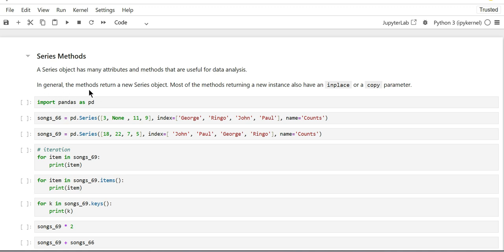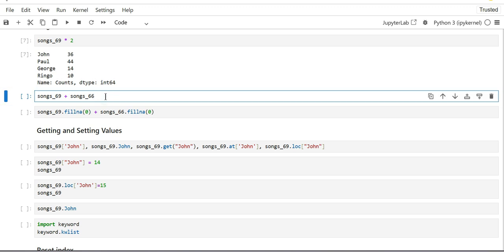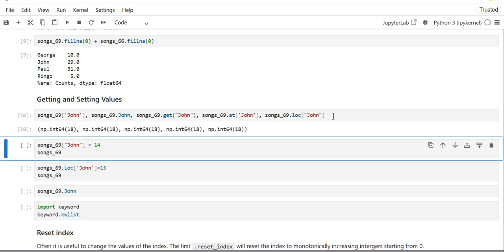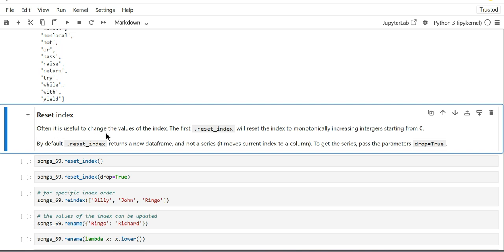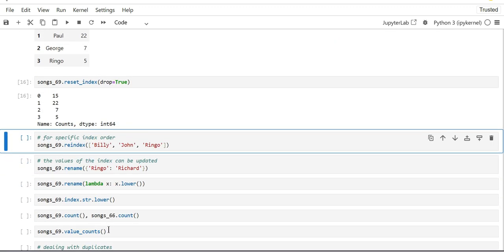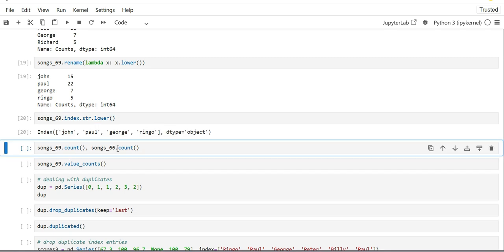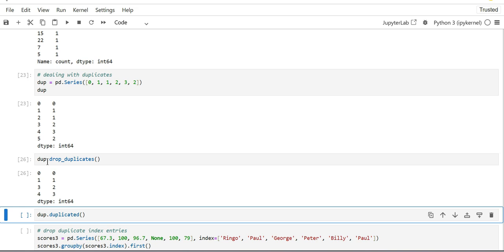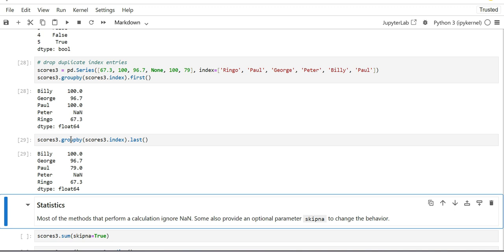Pandas Series: Python Methods & Data Manipulation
Unlock the full potential of Pandas Series with this comprehensive tutorial! In this video, we dive deep into essential Series methods that will transform how you analyze and manipulate data in Python.

- Mastering Series attributes and methods for efficient data analysis
- Broadcasting operations and element-wise calculations
- Adding Series with automatic alignment and handling missing values
- Safe methods for getting and setting Series values (iloc, loc, get, and best practices)
- Working with NaN/null values and data imputation techniques
- Iteration patterns and value extraction strategies

Whether you're new to data science or looking to sharpen your Pandas skills, this tutorial provides practical examples and clear explanations you can apply immediately to your own datasets.

Perfect for Python developers, data analysts, and anyone working with tabular data. These foundational Series operations are crucial before advancing to DataFrames and more complex data transformations.